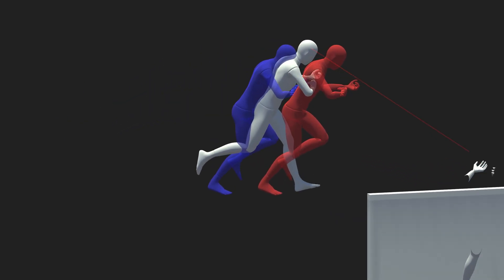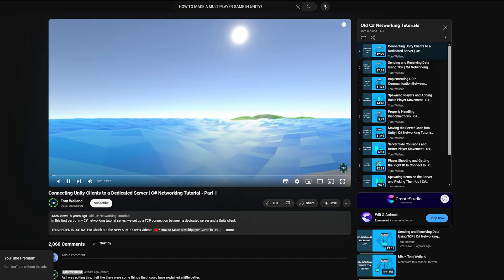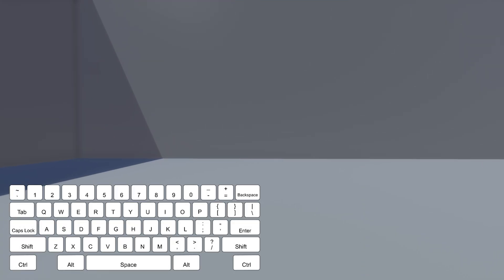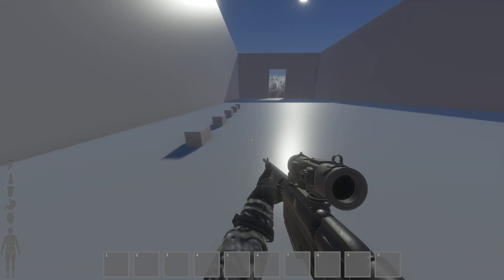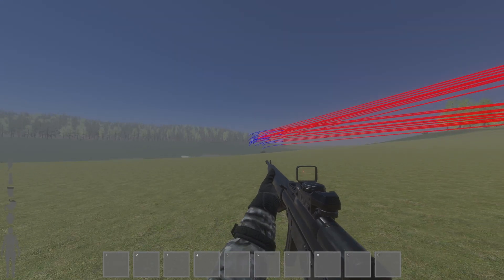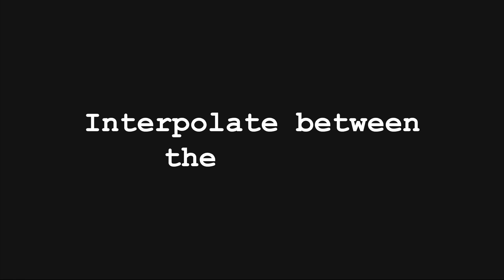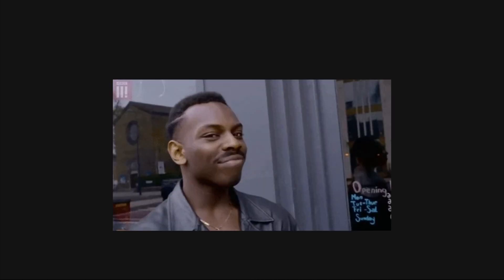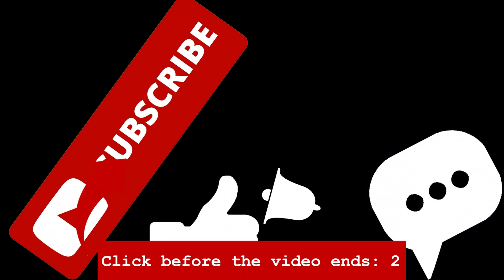What goes into making a multiplayer FPS game?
Have you ever wondered what goes on behind the scenes in a multiplayer FPS game? I have spent the last two years researching and creating my own networking solution that implements player prediction, entity interpolation, delta compression, lag compensation and more for my upcoming multiplayer survival domination game Rift Division!

Chapters:
0:00 Intro
0:54 Network Architecture
1:26 Latency
1:49 Player Prediction
3:05 World States & Tickrate
3:41 Delta Compression
4:24 Entity Interpolation
5:13 Lag Compensation
6:39 Outro